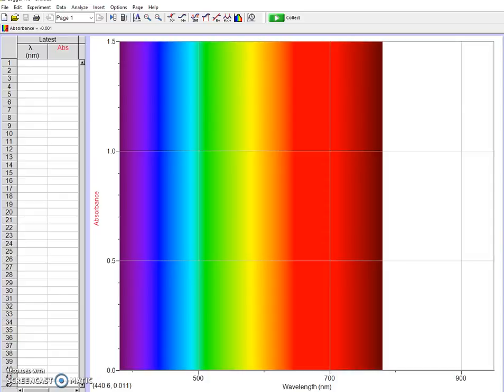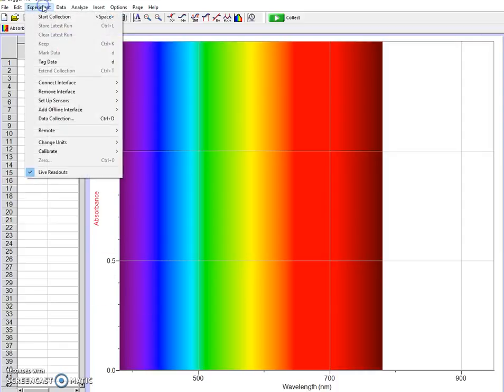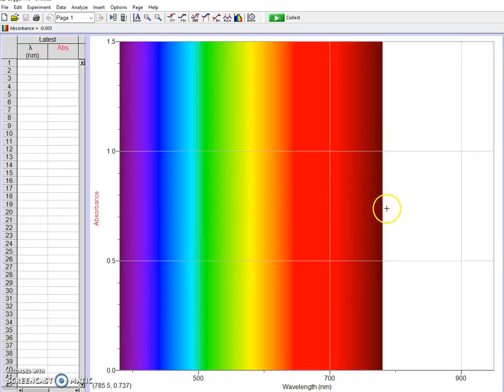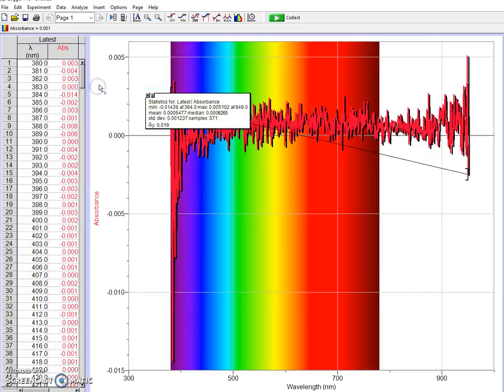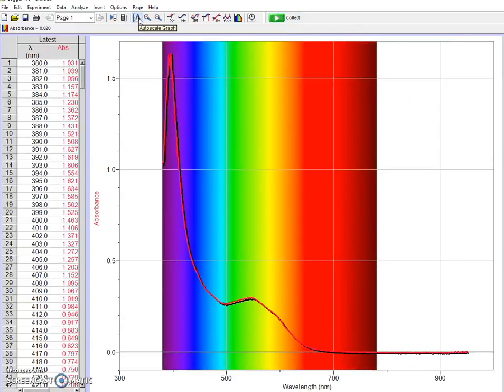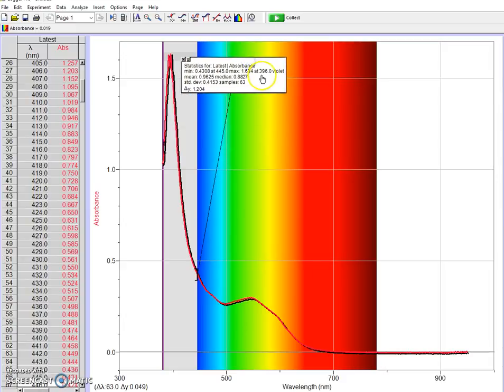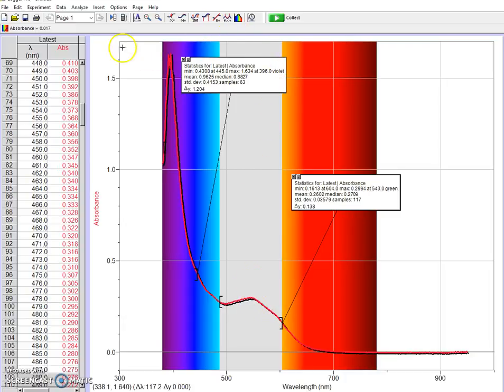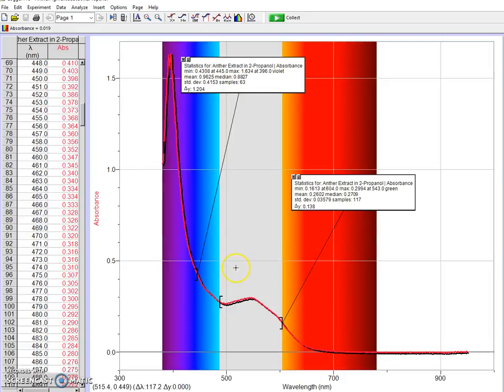PigmentSpecRedTideUSB650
I show how to use Logger Pro software to record the absorbance spectrum of a plant pigment (any colored solution will yield to the same protocol).  The Red Tide USB650 device is used and some stats are run on two peaks found in the spectrum of a solution prepared from the anther of Lilium Asiaticus (yellow) in 2-propanol